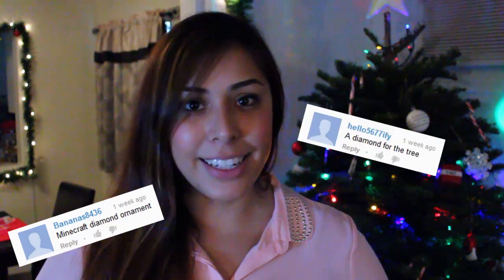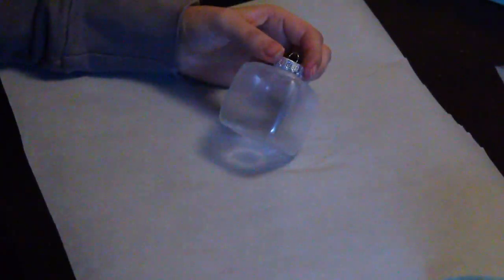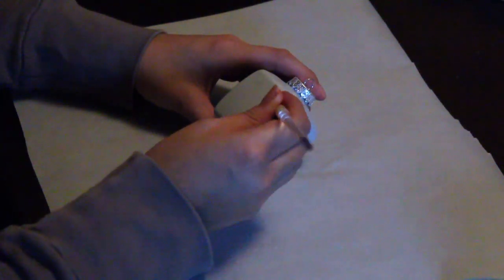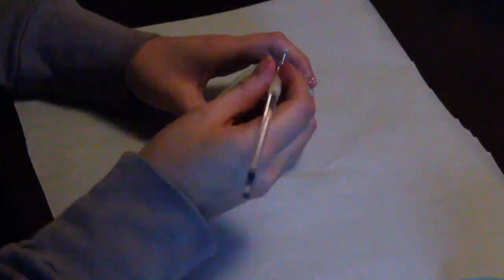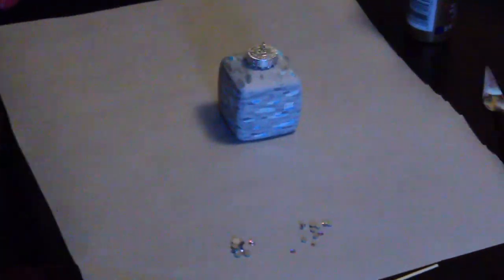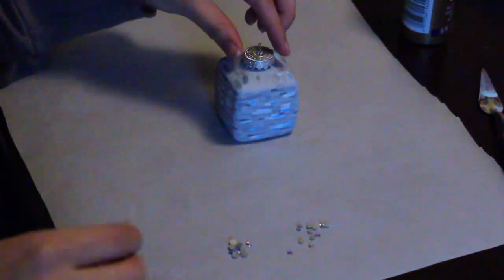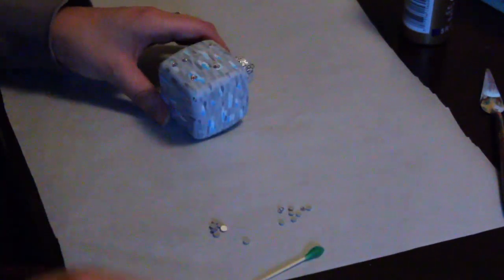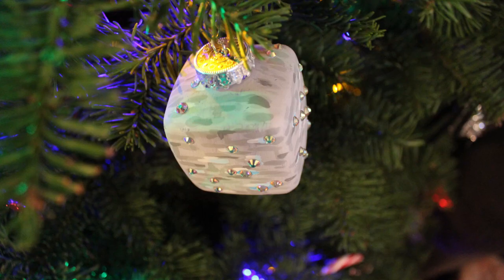Minecraft Diamond Ore Block Ornament - DIY GEEKY GOODIES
Today I wanted to make a Minecraft diamond block ornament!!

Minecraft Diamond Block Ornament - DIY GEEKY GOODIES

This video will show you how to :
How to make a minecraft ornament
How to make a diamond block ornament
How to make geeky christmas gifts